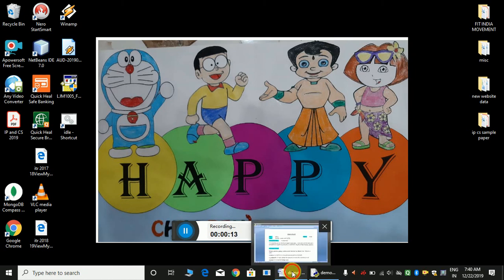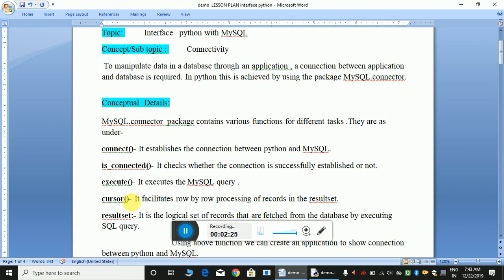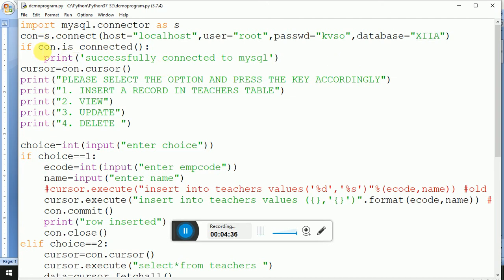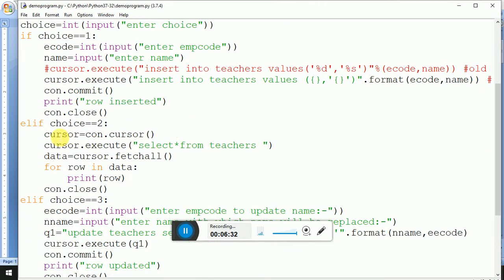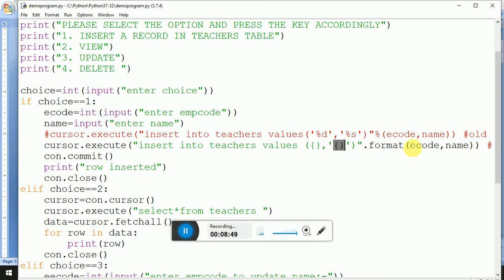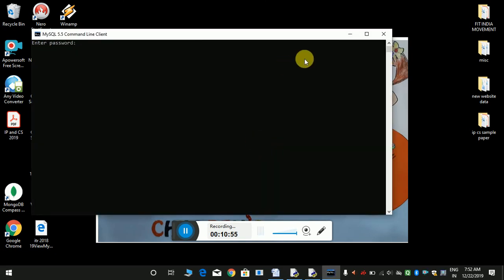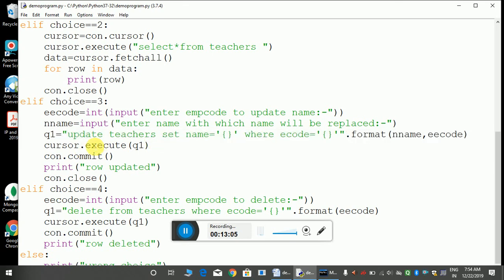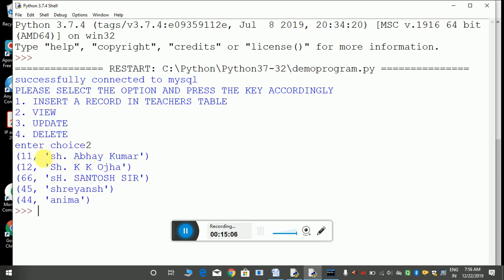Interface python with Mysql by Monika, PGT(CS)